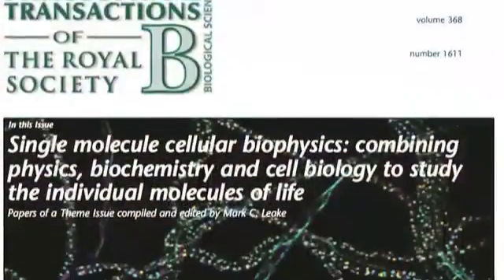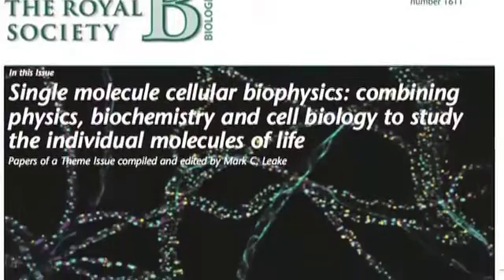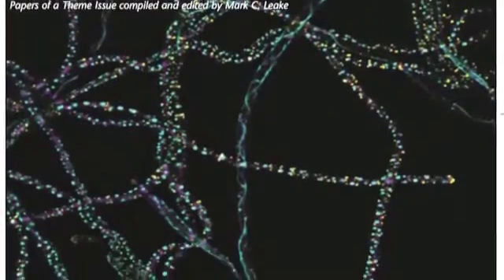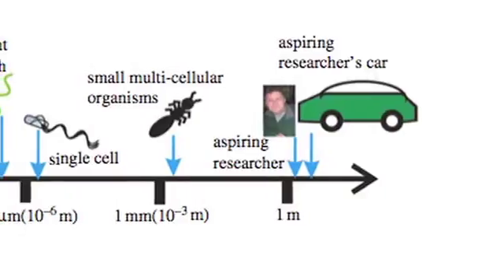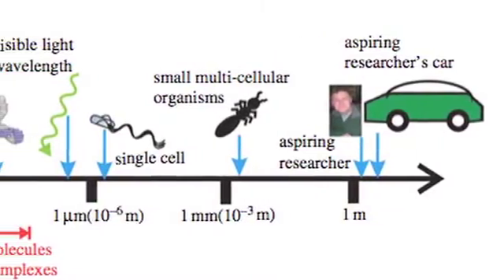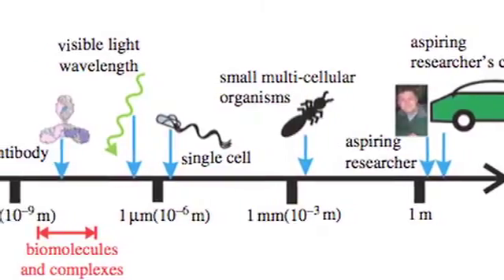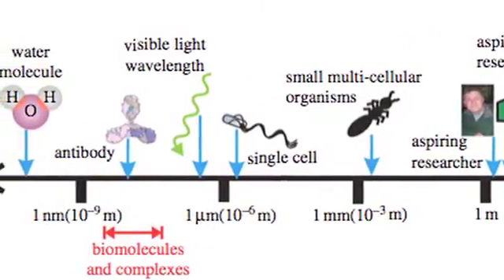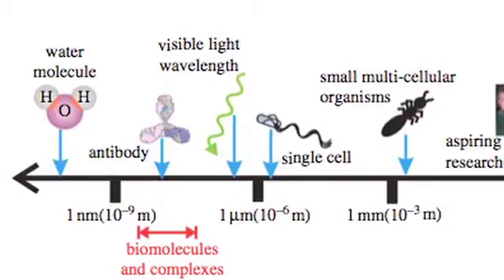Single molecule cellular biophysics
Here we talk to Dr Mark Leake, guest editor of a Philosophical Transactions B issue entitled Single molecule cellular biophysics, about how physical techniques can be used to enhance our understanding of the most fundamental biological processes at the molecular level.